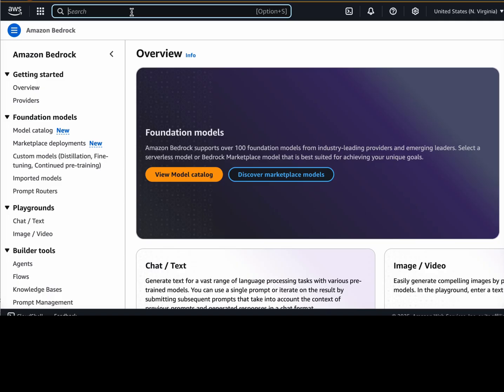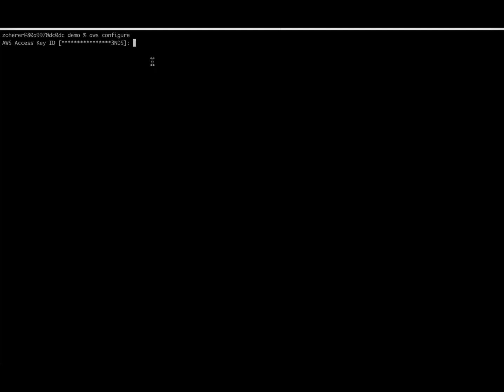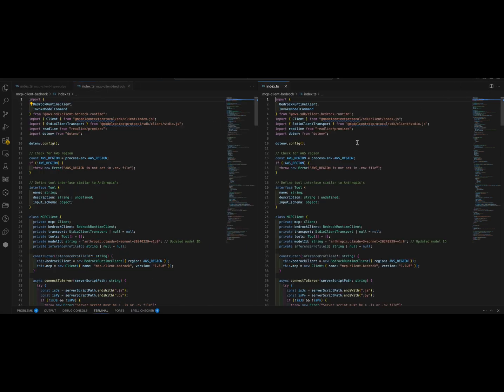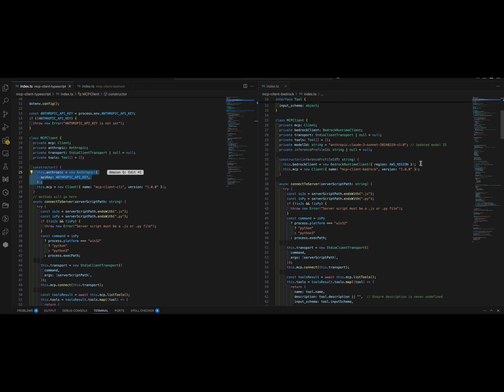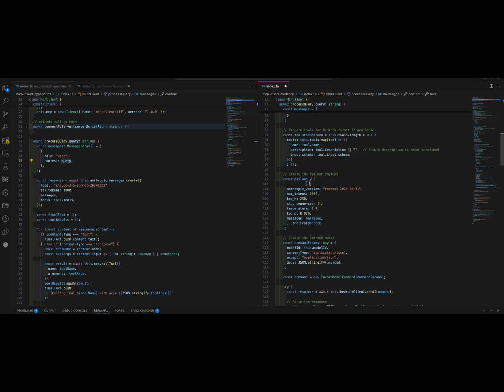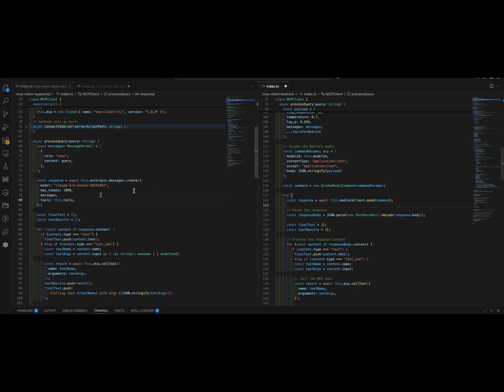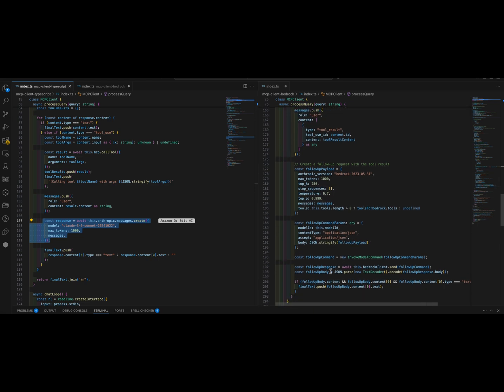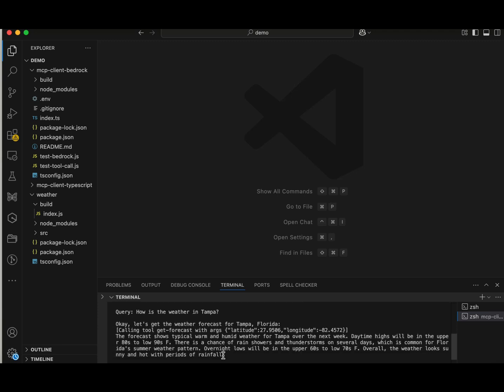🚀 Setup MCP with Amazon Bedrock in 10 Minutes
In this straightforward tutorial, I'll show you how to integrate Model Context Protocol (MCP) with Amazon Bedrock for enhanced AI model interactions in just 10 minutes! Perfect for developers looking to optimize their AI implementations.

🔧 Prerequisites:

AWS Account
API Access Keys
AWS CLI installed
MCP Client and Server setup

Github link -

Drop a comment if you have questions! 👇